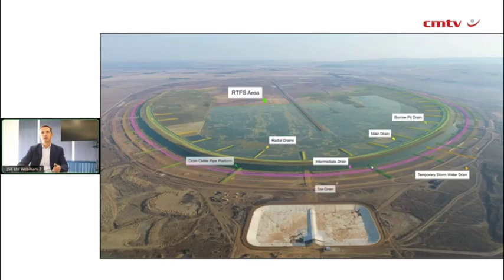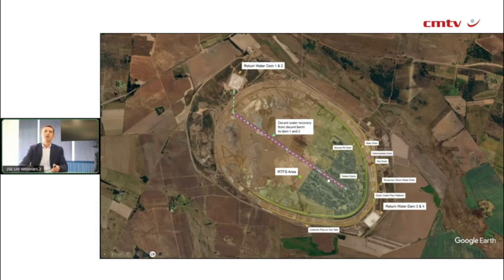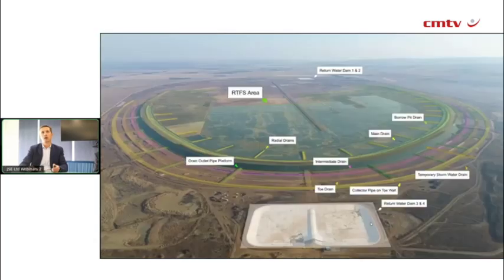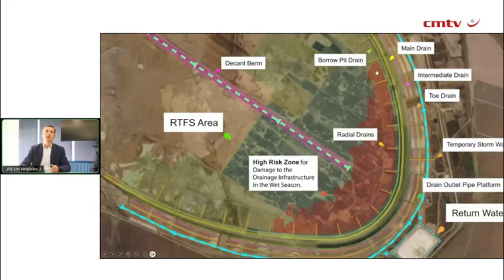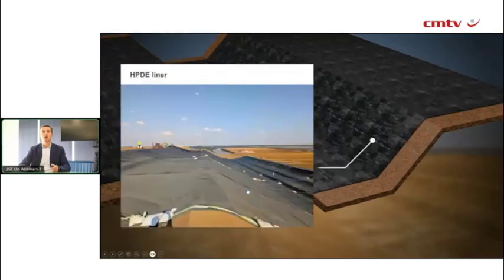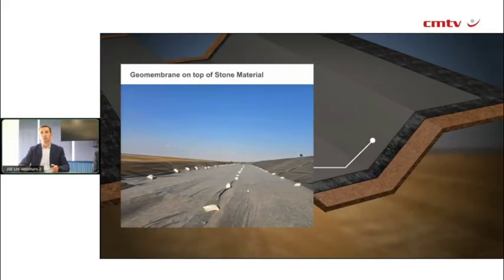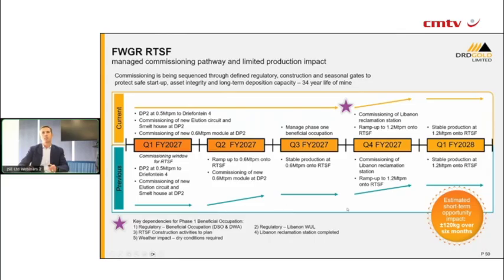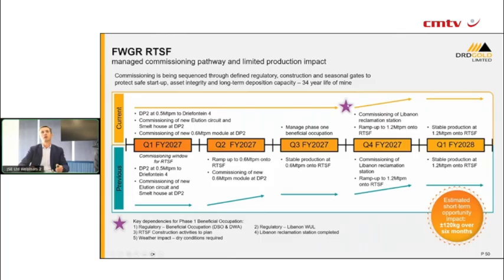Mammoth regional tailings dam is centrepiece of DRDGOLD’s R10bn expansion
JOHANNESBURG (miningweekly.com) – The centrepiece of the R10-billion five-project Vision 2028 of DRDGOLD is the mammoth regional tailings storage facility (RTSF) at Far West Gold Recoveries surface retreatment operation, near Carletonville, in South Africa’s Gauteng province.

The commissioning of the fully lined RTSF, which covers an area of 800 ha, is being sequenced through defined regulatory, construction and seasonal gates.

Targeted in the first quarter of financial year (FY) 2028 is stable production of 1.2-million tonnes a month with an opportunity to double that to 2.4-million tonnes a month.

Once developed, RTSF, which is 67% complete, will accommodate up to 800-million tonnes of tailings and support the long-term production profile of Far West Gold Recoveries for many decades to come.

Highlighted on the final slide of a 27-slide RTSF construction-focused presentation by DRDGOLD COO Jaco Schoeman was a near-term opportunity to recover 120 kg of gold by increasing the treatment capacity at Driefontein Two (DP2), also a Vision 2028 project. (Also watch attached Creamer Media video.)